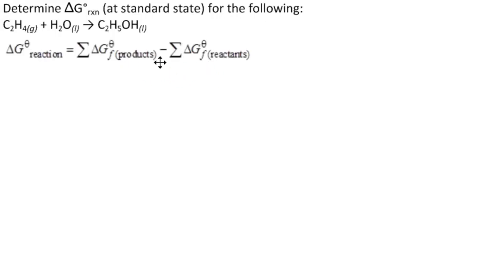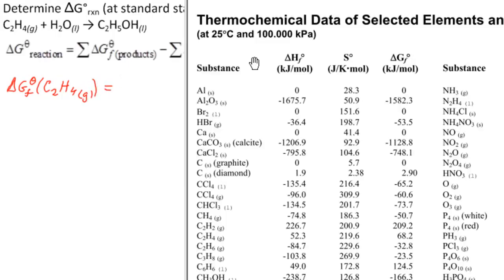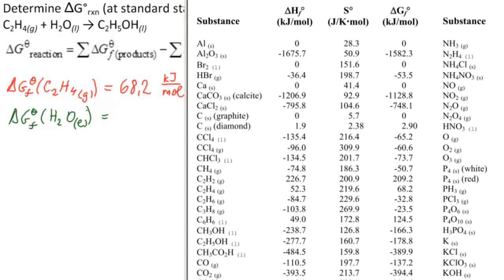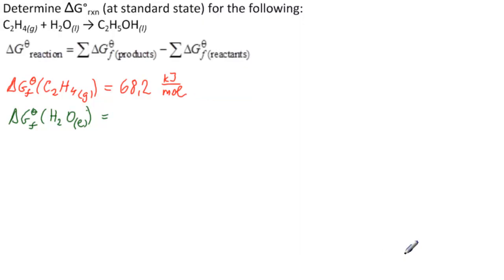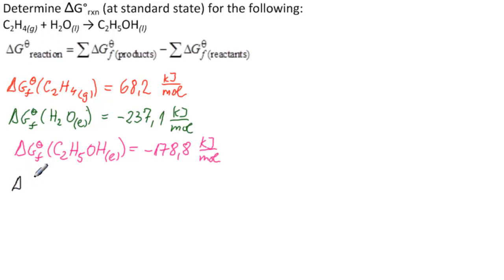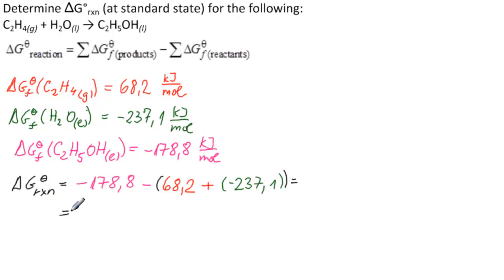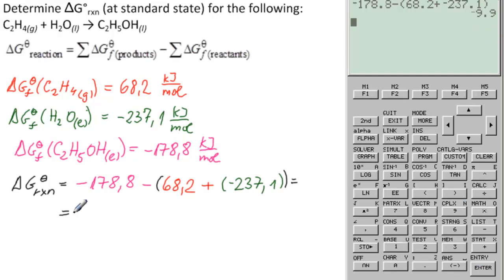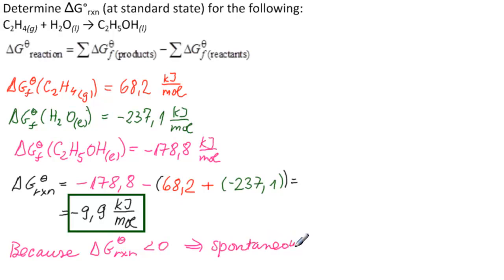Find Change in Free Energy of Reaction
Determine ΔG°rxn (at standard state) for the following reaction:
C2H4(g) + H2O(l) → C2H5OH(l)